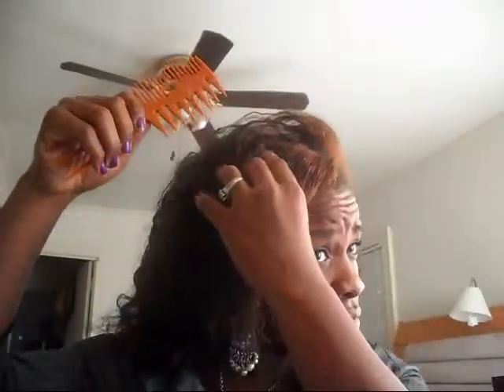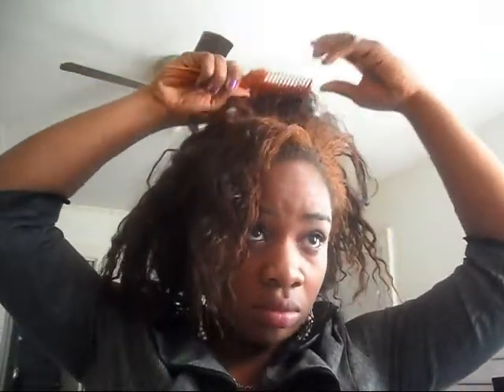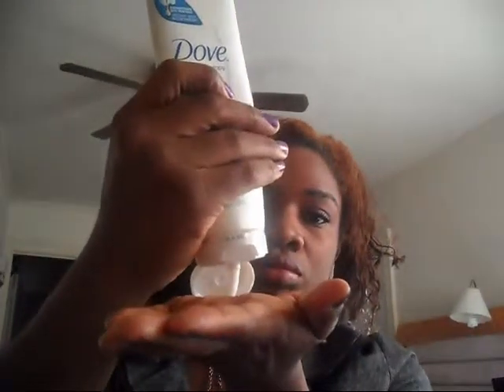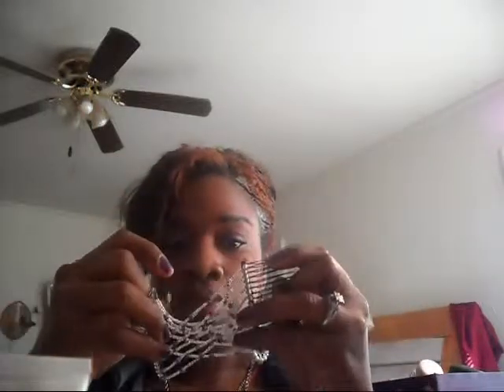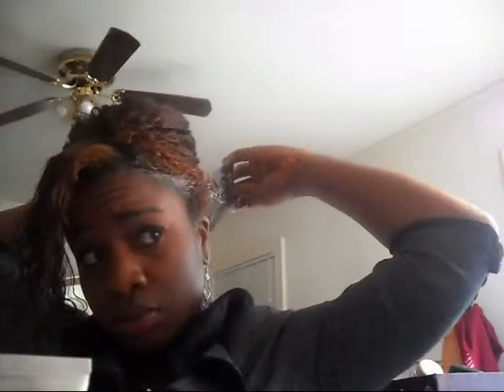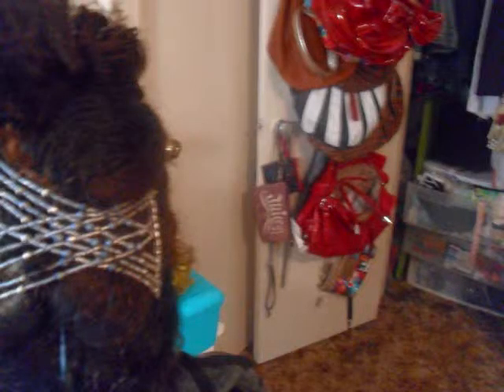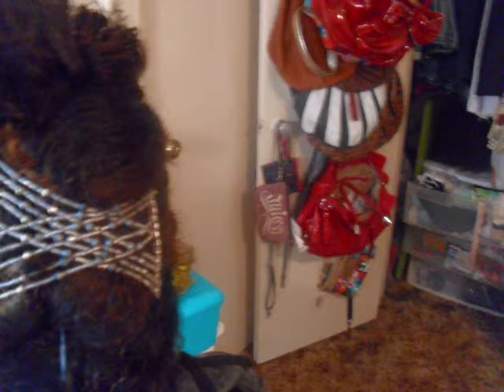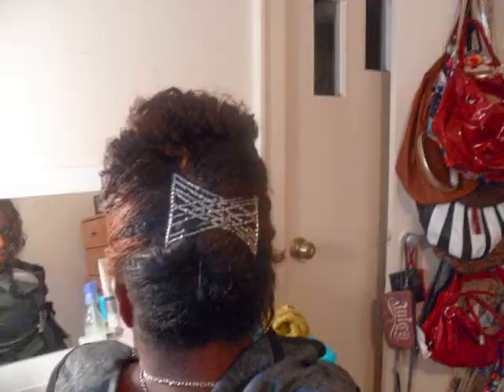braid out updo